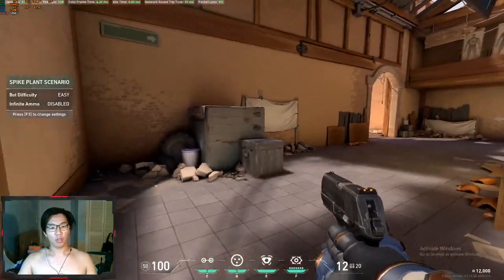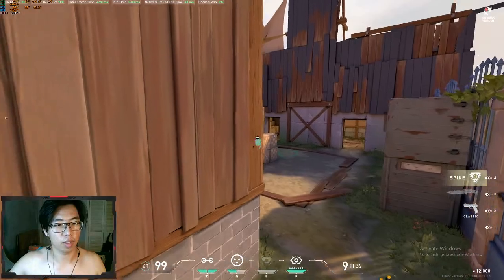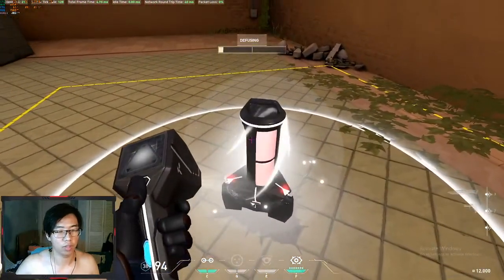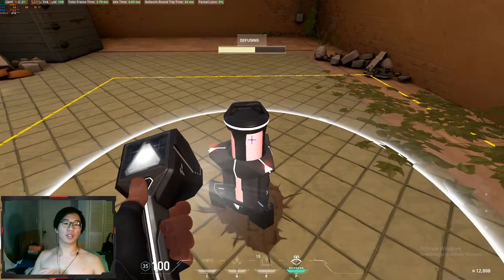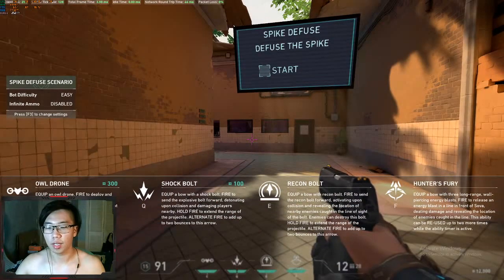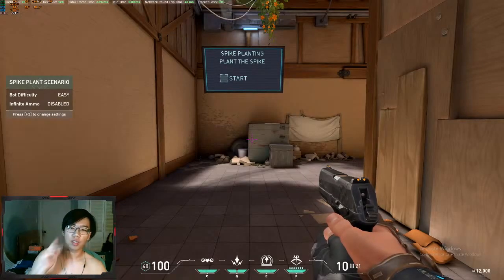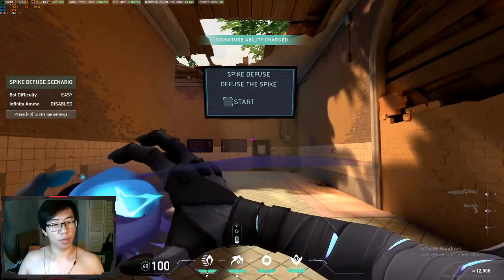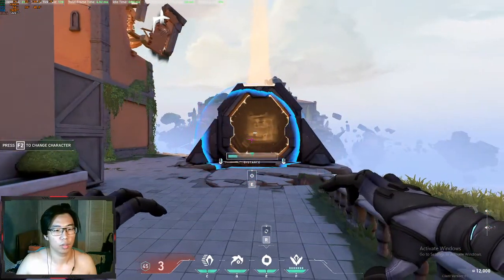First Look At Cypher, Sova, and Omen